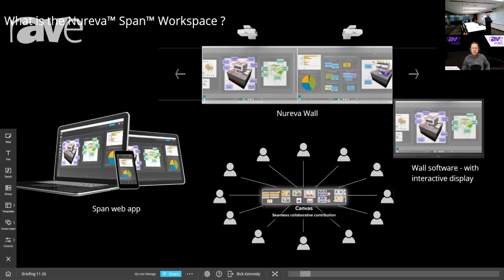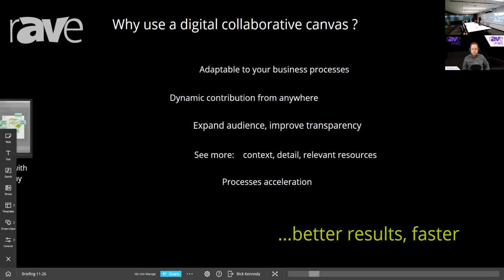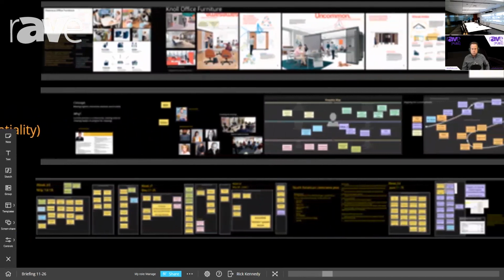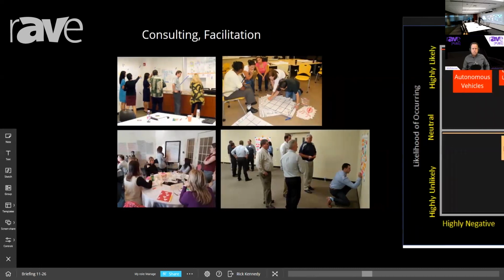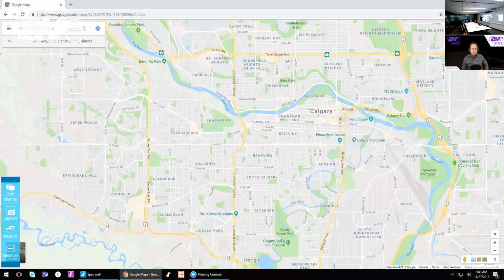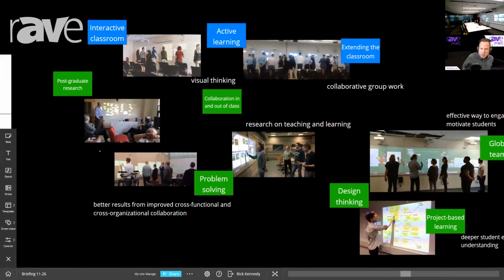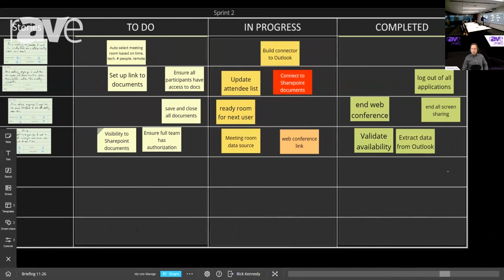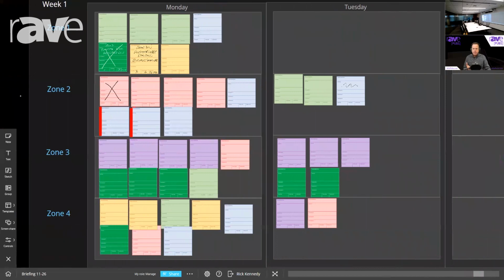Here’s the Best LIVE Nureva Span Workspace Demo, Ever